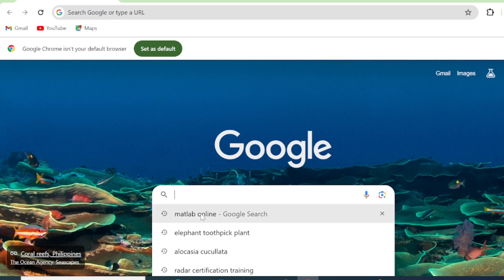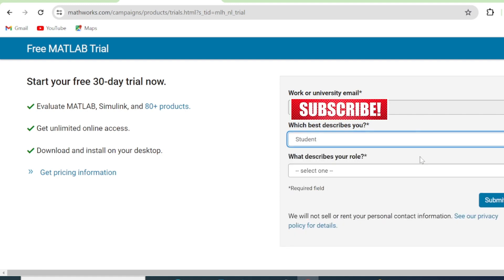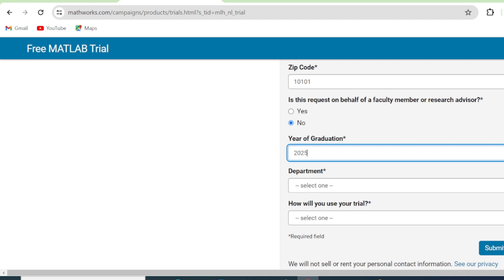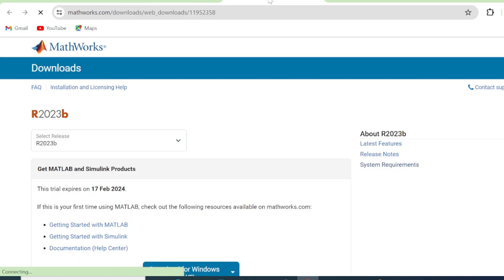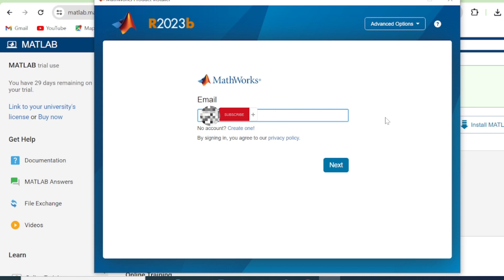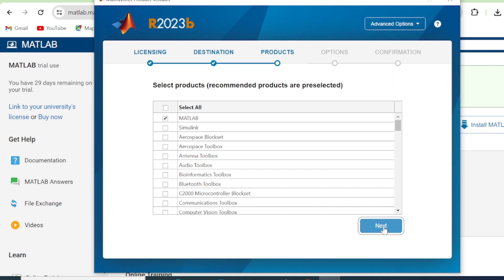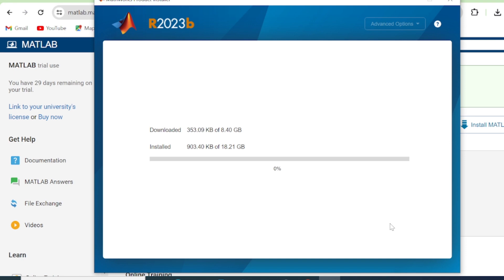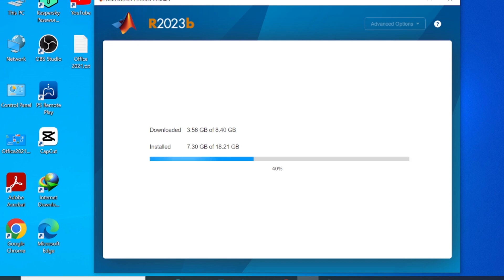How to Install MATLAB 2023b | How to use MATLAB Online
This is a step by step guide on how to use how to Install MATLAB 2023b. You do not need a license or enough storage space on your computer for installation